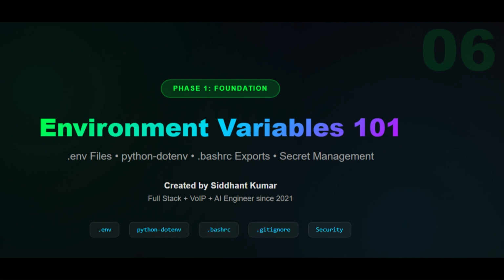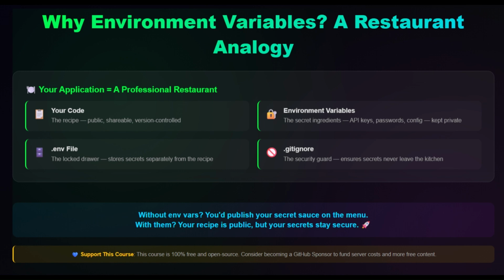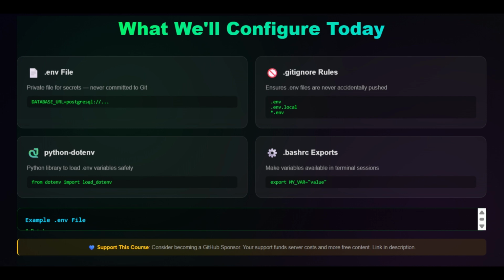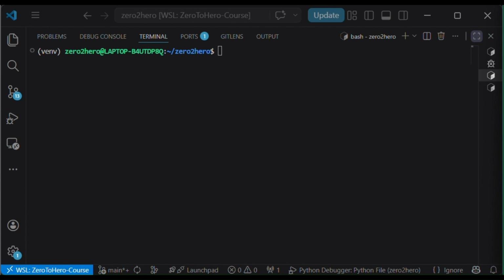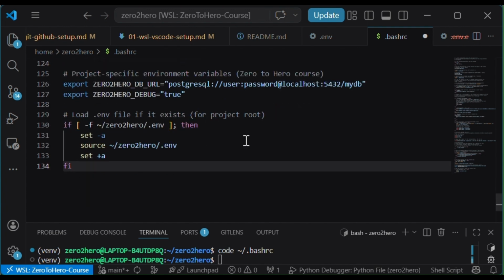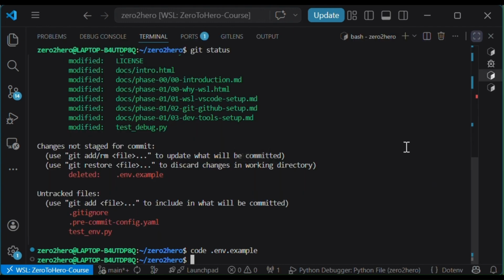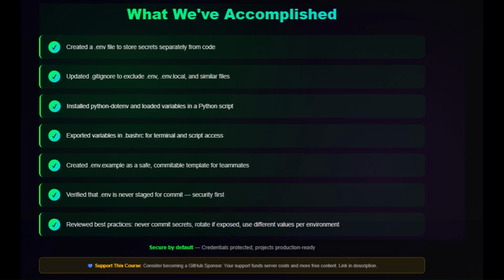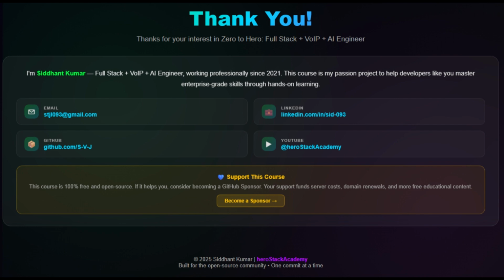Environment Variables Tutorial 2025: .env + python-dotenv + Secrets Security | Zero to Hero Ep.6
Episode 6: Environment Variables 101 — .env + bashrc + Secrets — Zero to Hero Course

Master secure configuration management. In this episode, you'll learn:
✅ Why environment variables matter (with fun restaurant analogy)
✅ How to create and use .env files safely
✅ How to load secrets in Python with python-dotenv
✅ How to export variables in .bashrc for terminal workflows
✅ How to update .gitignore to NEVER commit secrets accidentally
✅ Best practices: .env.example templates, secret rotation, dev vs prod values

💙 Support This Course: This course is 100% free and open-source. Your support funds server costs, domain renewals, and more free content

### Phase 0: Course Introduction
| Video | Topic | Docs | Video Link |

📋 Course Status: In Progress
This course is currently being built. New episodes drop weekly.
Star the repo and join Discord to get notified when Episode 7 releases.

💡 What You'll Learn in This Course:
• WSL2 Ubuntu + VS Code professional workflow
• Linux, Bash, C, C++, Python, Algorithms
• Full Stack Development (React, FastAPI, PostgreSQL, Docker)
• AI/ML Integration (PyTorch, LangChain, LLMs)
• Enterprise VoIP with Asterisk + Kamailio
• Full-Stack Cybersecurity (OWASP, JWT, SRTP, pentesting)
• 10 production-ready projects with CI/CD, monitoring, deployment

Use at Your Own Risk: Code and commands are provided "as is" without warranty. Test in safe environments before production. You are responsible for your systems and data.

Third-Party Tools: Course uses open-source tools (Linux, Asterisk, Kamailio, Docker). Review official documentation and licenses.

Security & Ethics: Techniques are for defensive security and ethical development only. Never access systems without permission. Unauthorized access is illegal.

Free to use, modify, distribute — even commercially — with attribution.
Video Content: Tutorials and explanations are (c) 2025 Siddhant Kumar / heroStackAcademy.
Attribution: If you reuse code or concepts, please credit: "Based on Zero to Hero: Full Stack + VoIP + AI Engineer by Siddhant Kumar